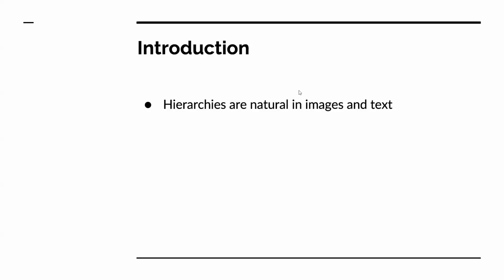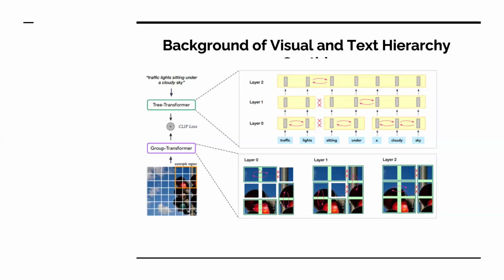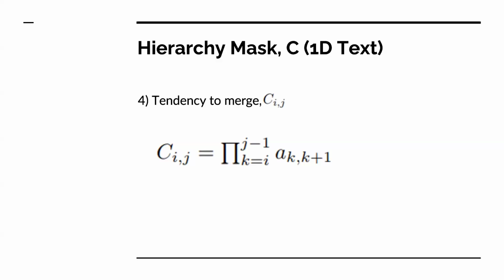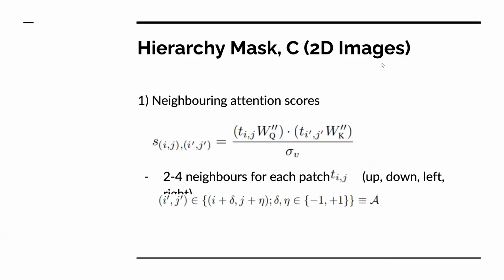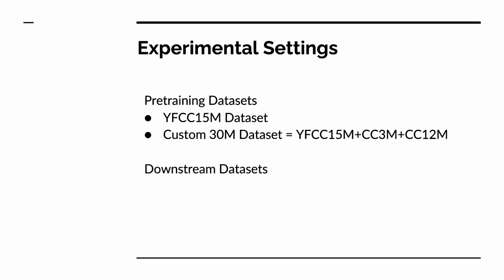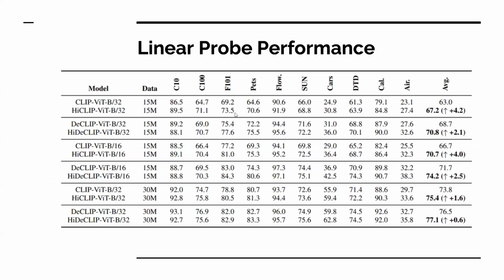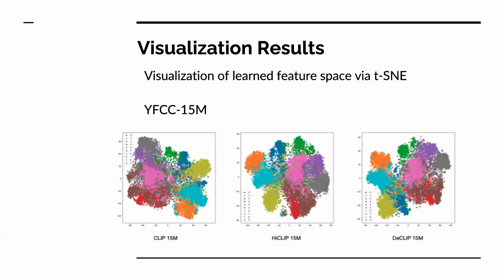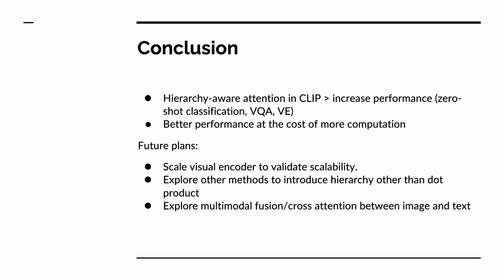Lecture 9 - HiCLIP: Contrastive Language-Image Pretraining with Hierarchy-aware Attention